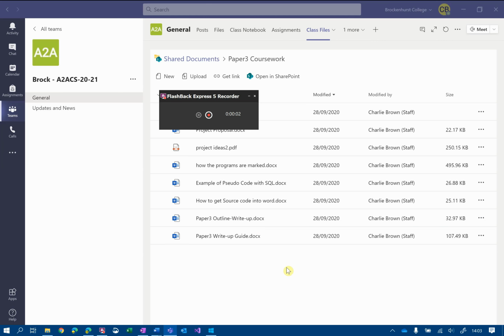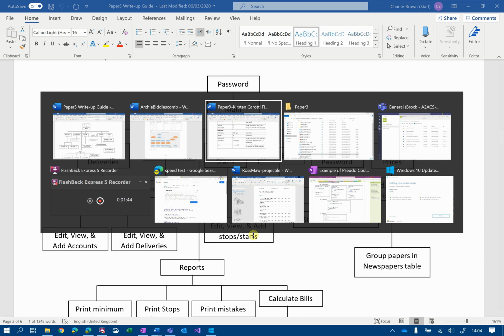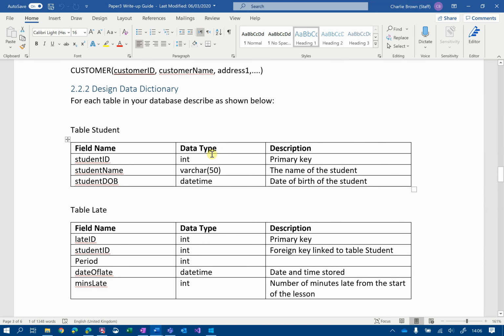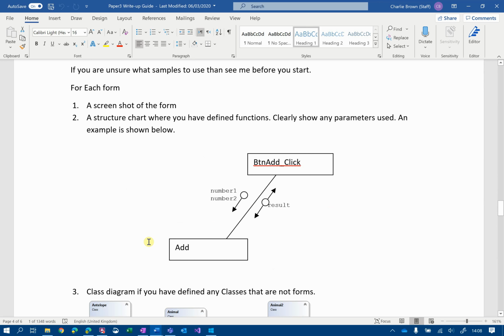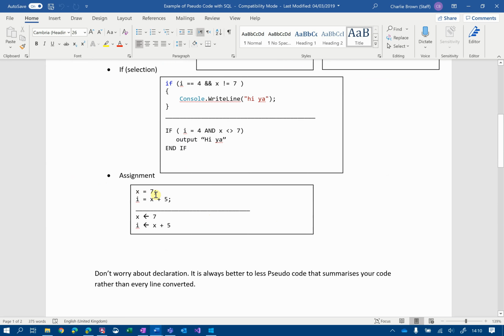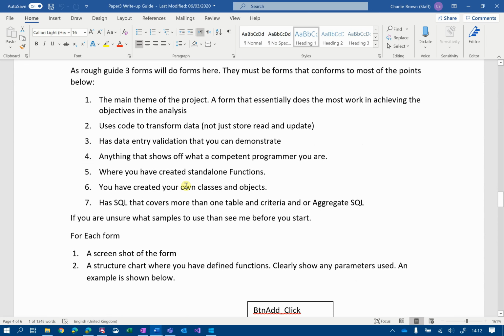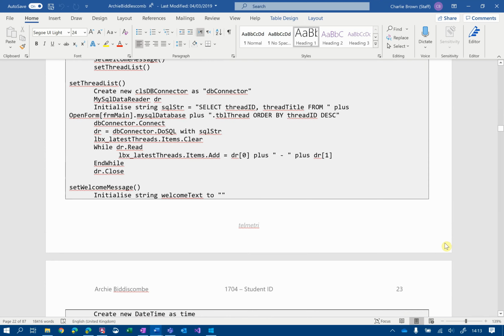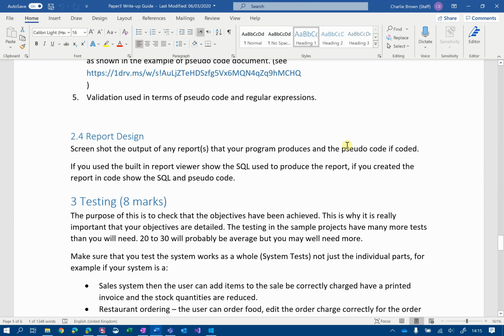P3 Design writeup